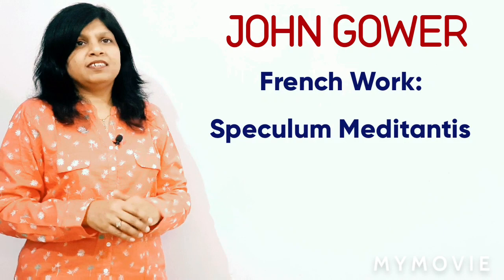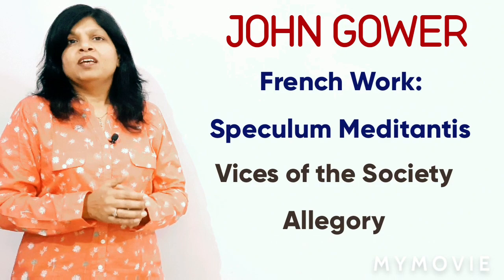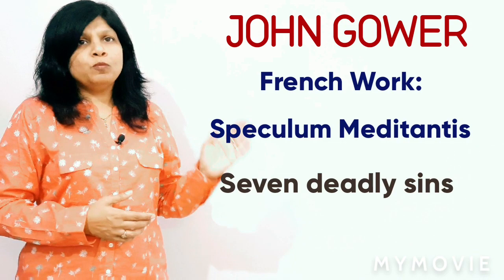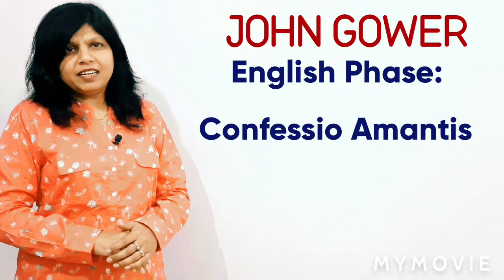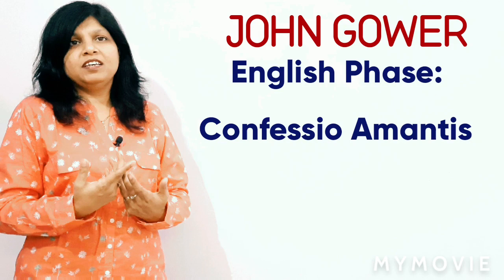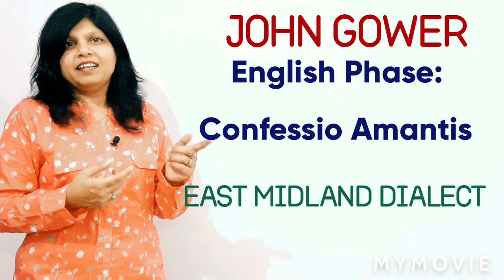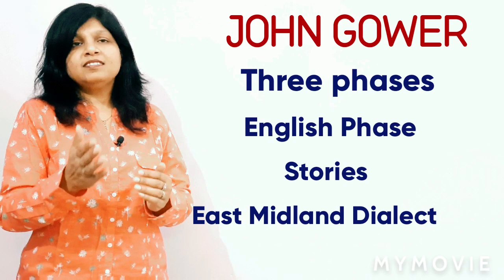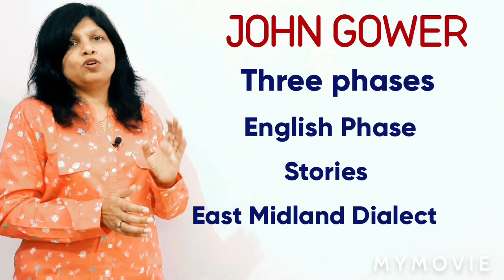John Gower, a Middle English Poet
BY Dr. Tanu Gupta